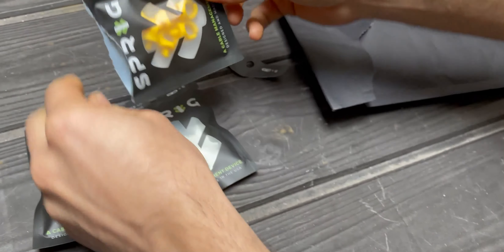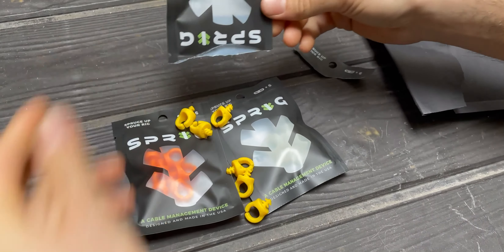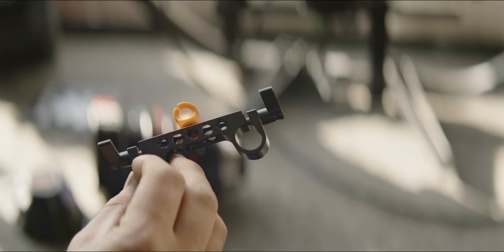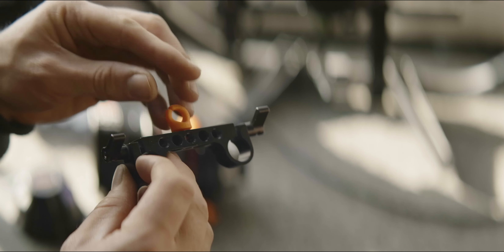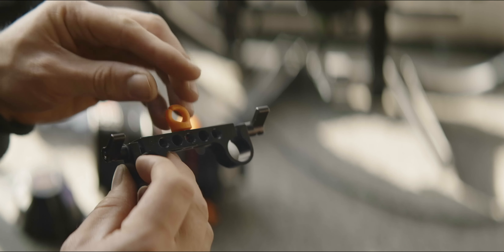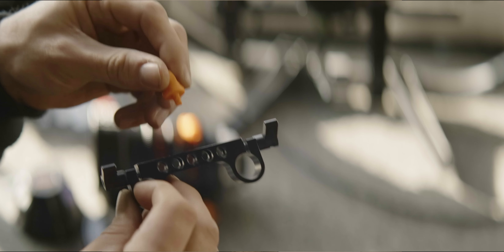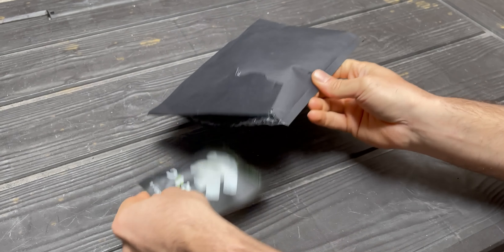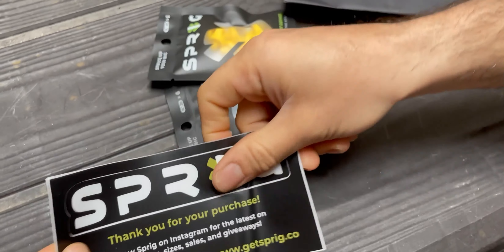Experiences with Sprig cable organizers